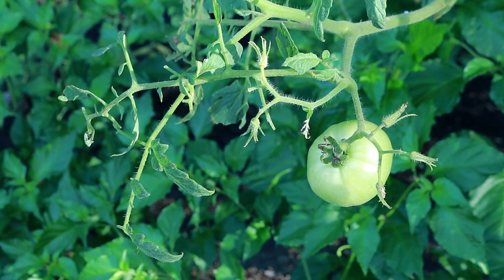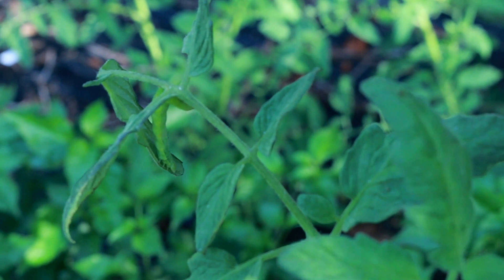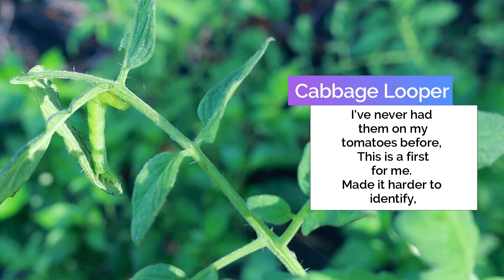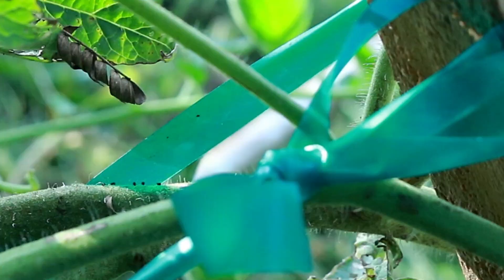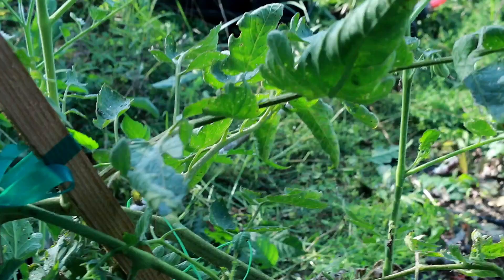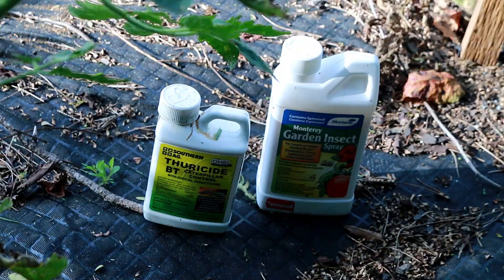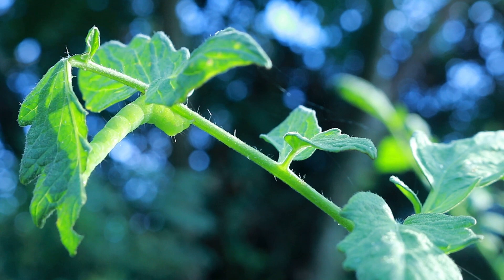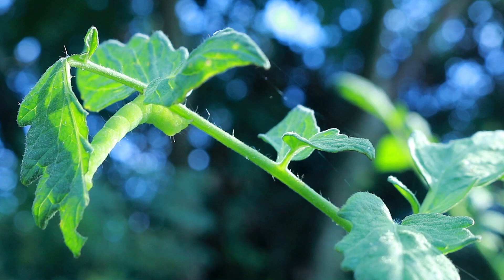Caterpillars on Tomato Plants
It took me a minute to figure out what type of caterpillars these were eating my tomato plants. I've never had cabbage loopers on my tomatoes before, so it threw me off. There is a first time for everything, I guess. I learned something new today. Cabbage loopers don't just attack your brassicas and leafy greens, now I can add tomatoes to the list.

Southern AG Thuricide BT 16oz
Monterey BT 32oz
Southern AG Thuricide BT 8oz
Monterey Spinosad 16 oz